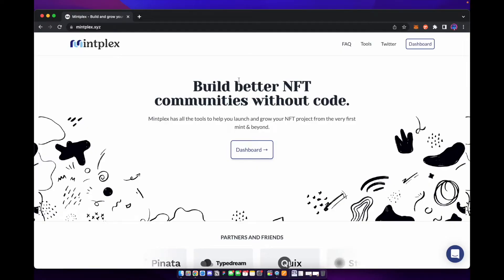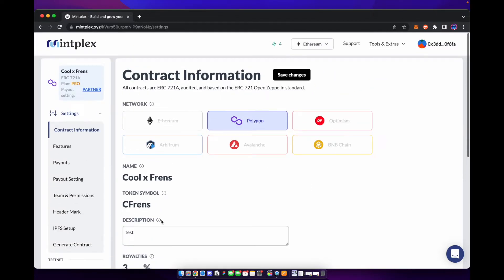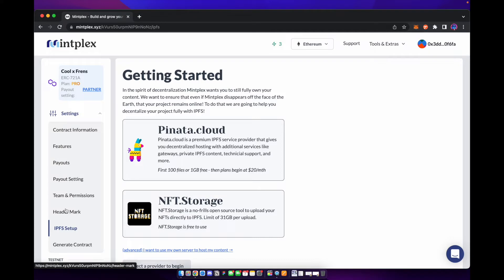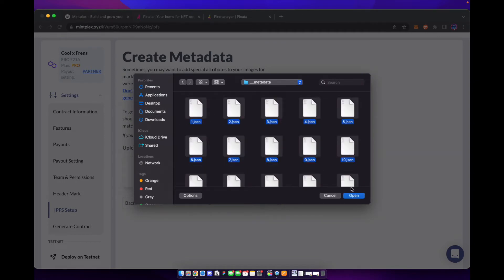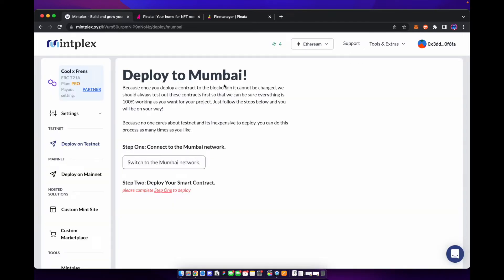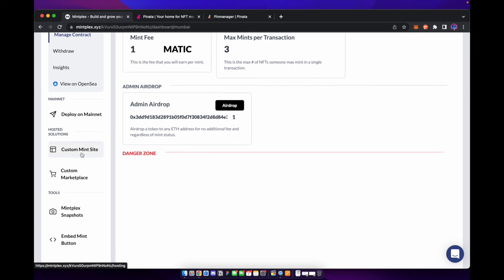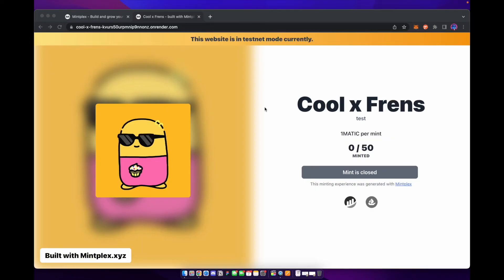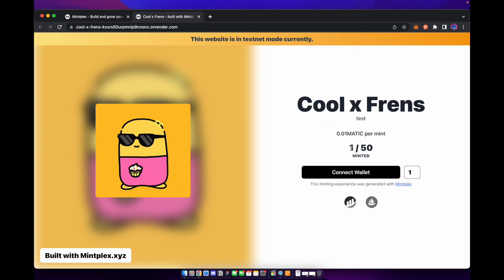How to create an ERC-721 NFT Collection | No-code with Mintplex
Learn how to create an ERC-721 NFT smart contract and a minting website with no code using Mintplex. In under 15 minutes I'll show you how to create an NFT collection and minting website to sell your NFTs from.